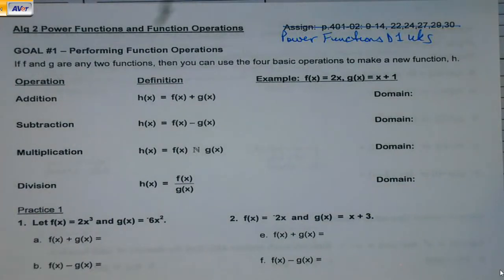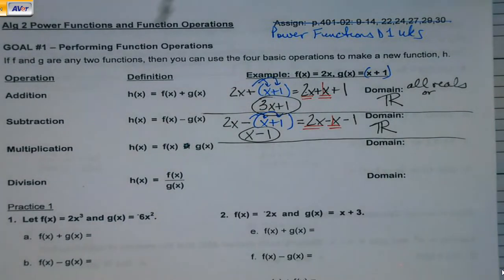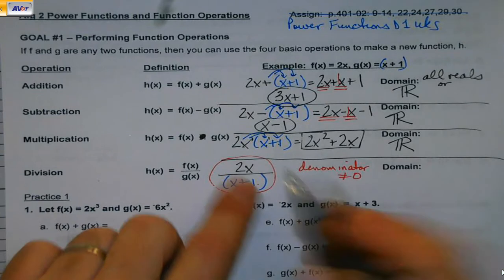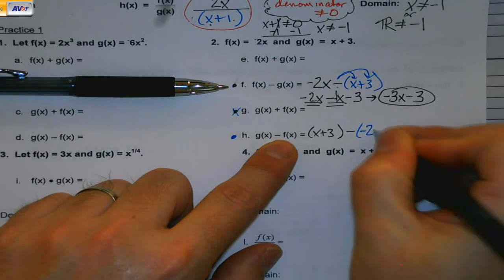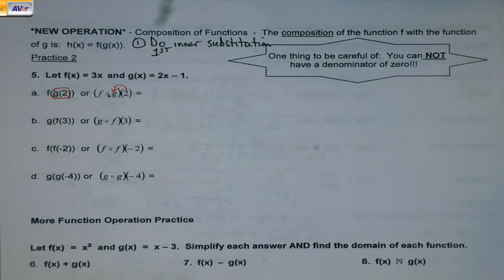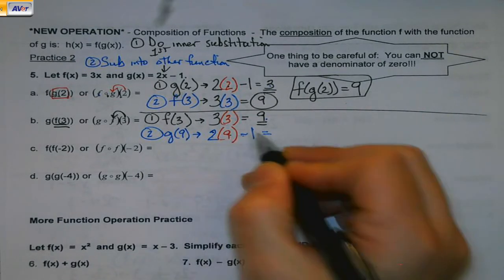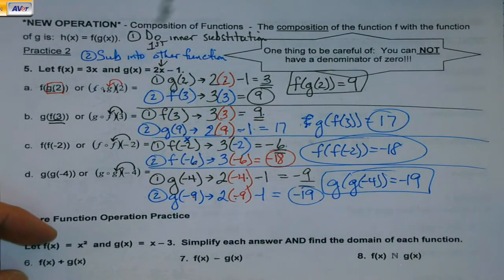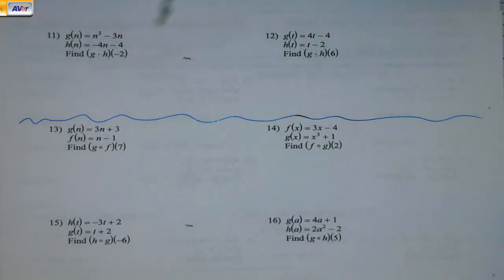Power Functions and Function Operations Day 1 Lesson A2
We discuss compositions and basic functions dealing with polynomials.  We also discuss domain and when "exceptions" to the all reals rule take place.